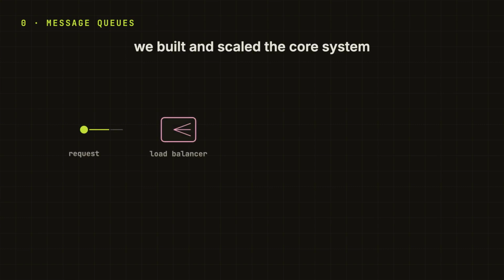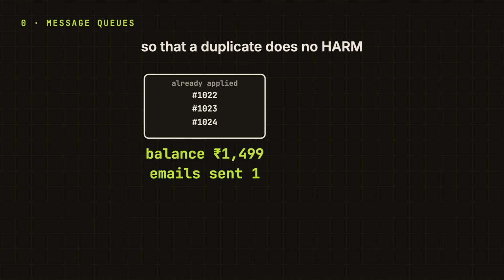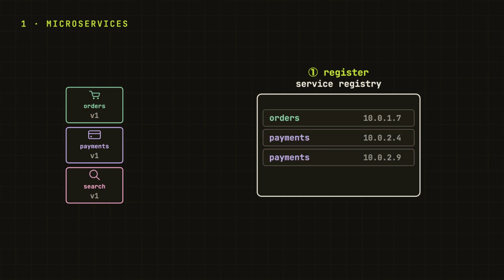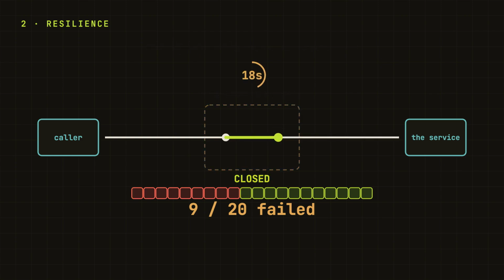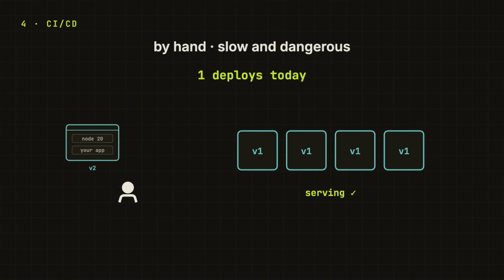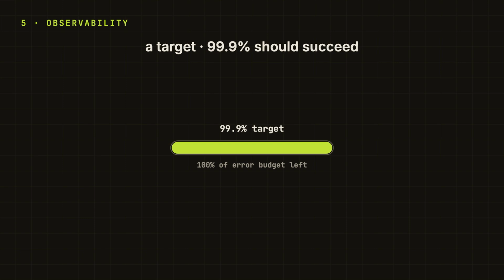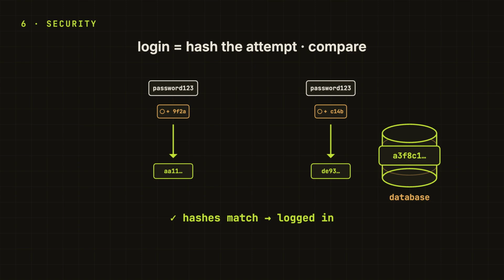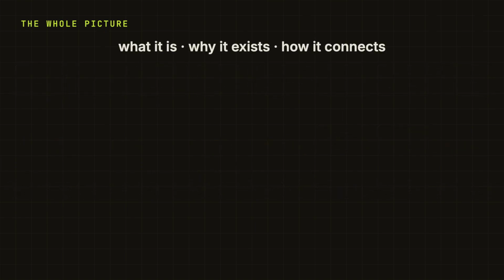Shipping Isn't Done — What Turns Code Into a Production System (System Design Part 4)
Your code passes every test on your laptop. That's not the same as running in production. Part 4 is everything between "it works" and "it survives real traffic, real failures and real attackers".

This is the final part. We take the system we built and scaled across Parts 1–3 and turn it into something that actually runs: work that happens in the background, services that fail independently, deploys that don't take the site down, and a way to see what's going wrong before your users do.

Chapters:
0:00 Queues & event streaming
4:44 Monolith vs microservices
8:25 Resilience — timeouts, retries, circuit breakers
12:16 Containers & Kubernetes
15:33 CI/CD & safe deployments
17:43 Observability — logs, metrics, traces
22:08 Security
26:22 Recap — the whole system, end to end

What you'll be able to answer after this:
- When to do work synchronously vs push it onto a queue, and what a queue actually buys you
- Message queues vs event streams, consumer groups, and why "at-least-once" means you must be idempotent
- Monolith vs microservices — the real trade you're making, and why most teams split too early
- How services fail independently, and why a slow dependency is worse than a dead one
- Timeouts, retries with backoff and jitter, and why a retry storm makes an outage worse
- What a circuit breaker is, the closed/open/half-open states, and the failure it actually prevents
- What a container really is (and isn't), images, and why "works on my machine" stops being a problem
- What Kubernetes gives you — pods, deployments, services — in plain terms
- Blue-green vs canary deploys, and how a rollback is supposed to work
- The three pillars — logs, metrics, traces — what each is for, and when you reach for which
- SLOs, SLIs and "the nines": what 99.9% vs 99.99% actually costs you in downtime
- authentication vs authorization, why passwords are salted and hashed (never encrypted), and how a slow hash defeats a leaked database
- OAuth vs OIDC — permission vs identity — and why the app never sees your password
- Encryption in transit vs at rest, and the three attacks every backend must survive: SQL injection, XSS and CSRF — with the fix for each

This is a 4-part System Design Fundamentals series, built by growing one online store from a single request into a full production system. Parts 1–3 cover the network, the data layer, and scaling.